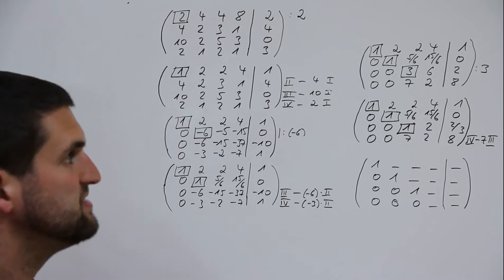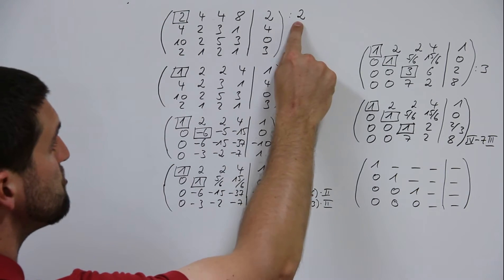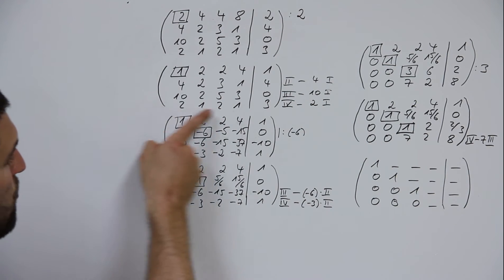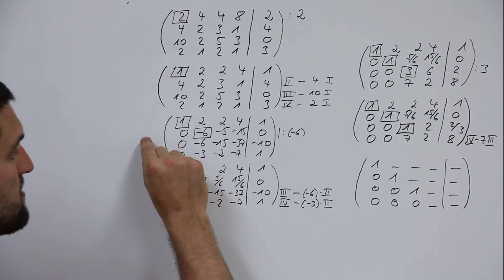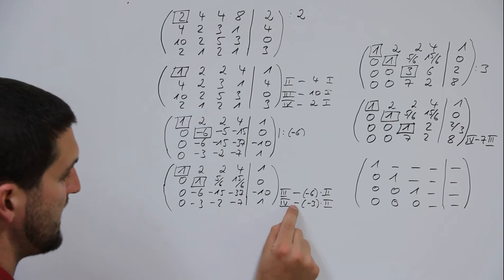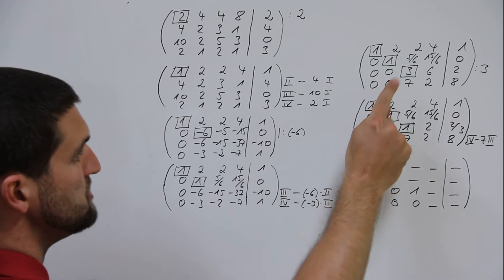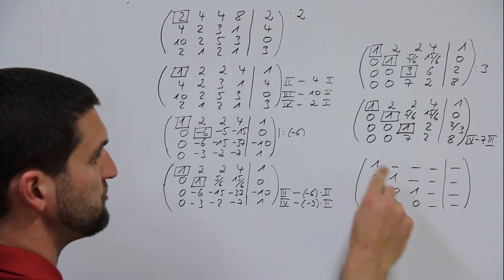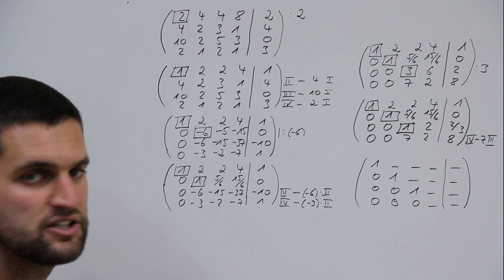Gauss algorithm to solve systems of linear equations, linear algebra, easy way, Part II (4x4)